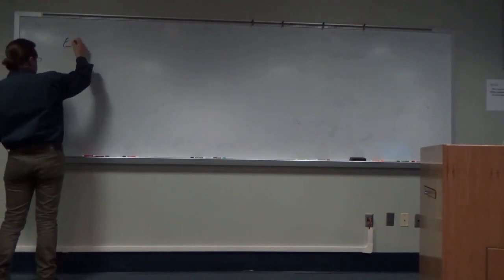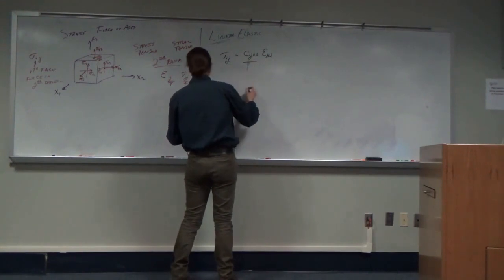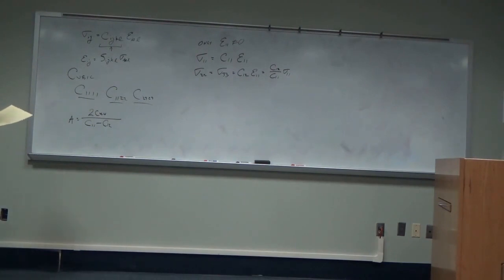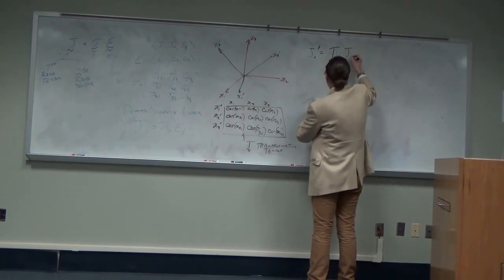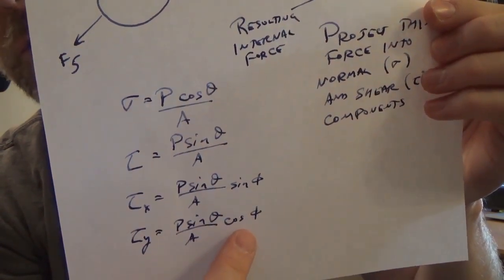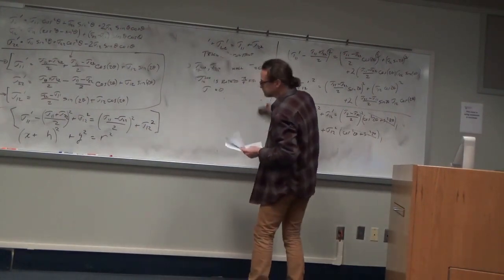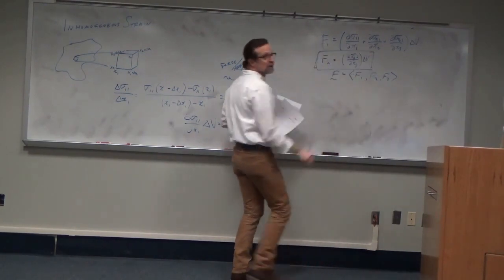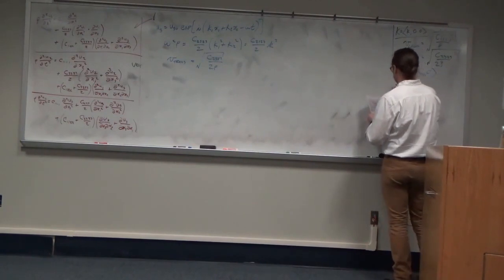The fundamentals of elasticity theory Video 4 of 13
In this video I discuss the fundamentals of elasticity theory. This is a lengthy video because I elaborated extensively not only on the elasticity theory as it pertains to homogeneous and inhomogeneous equations of state, but also review tensor mathematics and Mohr's circle. I include this additional information because I feel that these are foundational topics in materials engineering that most students are lacking. This is video 4 of the 13 part series.